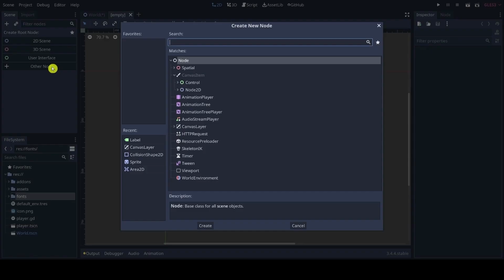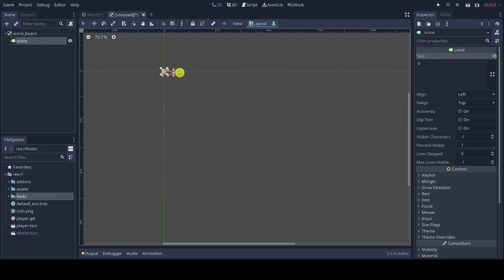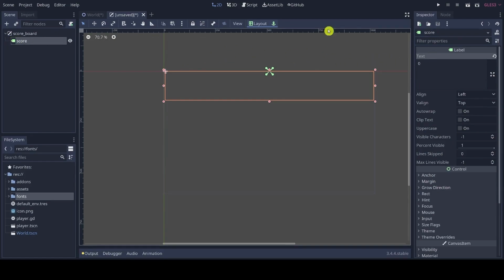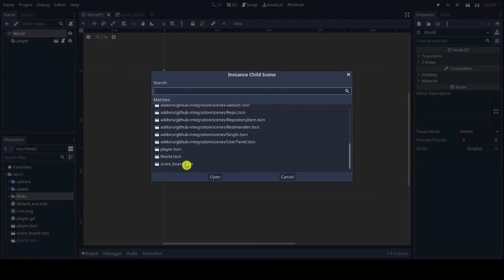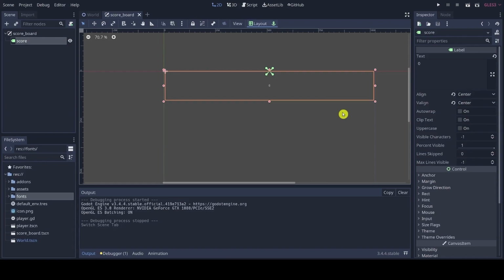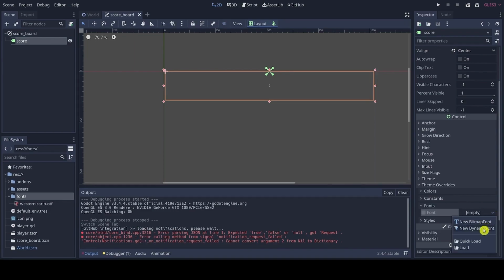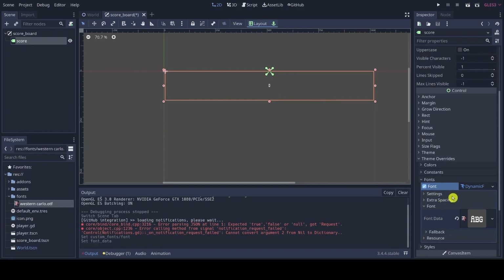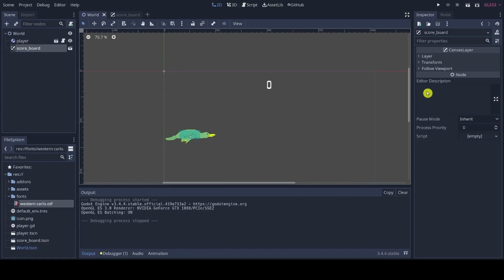Adding a Score in Godot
In this video we show you how to implement basic score keeping in Godot